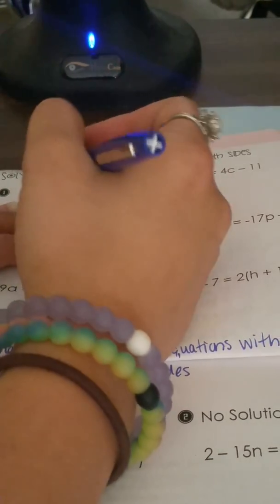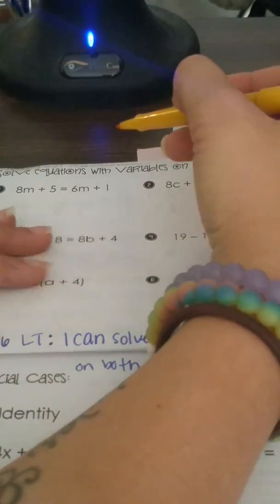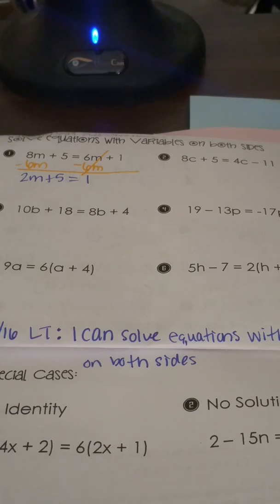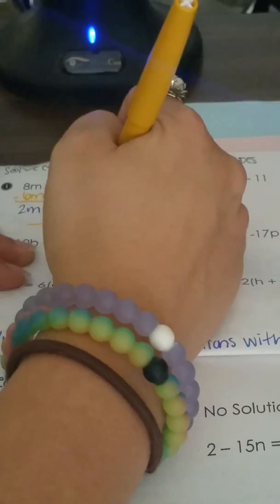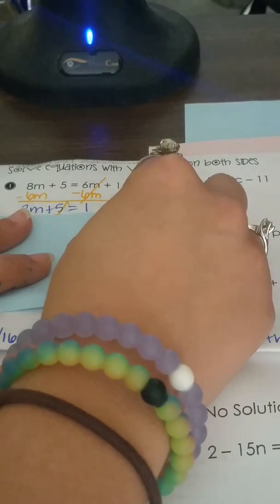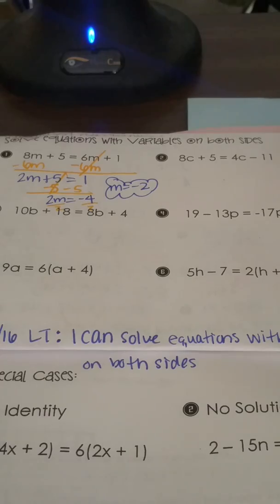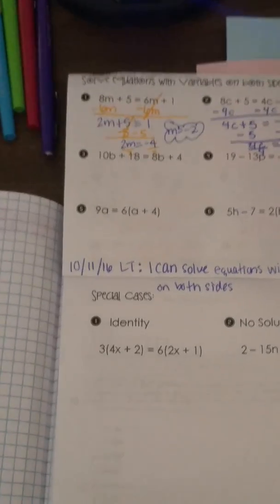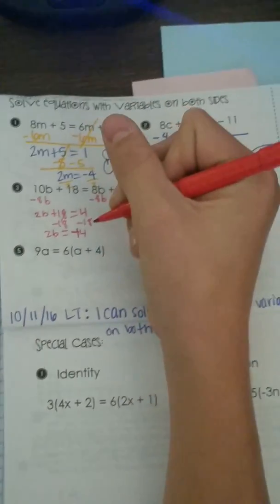Variables on both sides!!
Second Period